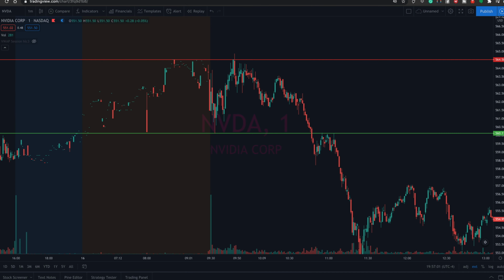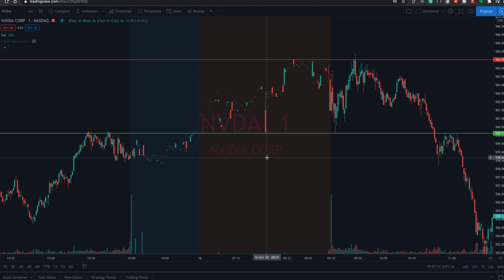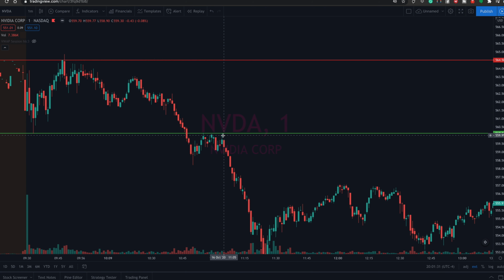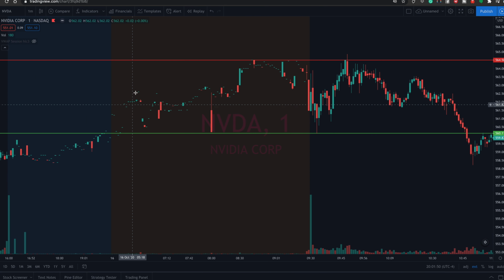DAY TRADING SUPPORT AND RESISTANCE (EXPLAINED) 2020 CHART EXAMPLE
Day trading support and resistance is the foundation of what makes a good trader. In this video, I will take a deep dive and give a chart example with an in-depth explanation
1. Check out our FREE MASTER CLASS and learn our EXACT strategy so YOU can trade and pull massive profits from the market before lunchtime EVERY SINGLE DAY...

2. Become a member and start pulling is PRO LEVEL PROFITS TODAY!

3. Join our ALERT BASED SWING service...

4. Join our FREE newsletter...THE SITUATION ROOM...and every morning get a quick briefing on market conditions, strategies we’re implementing right now, and what we’re currently looking at for profit